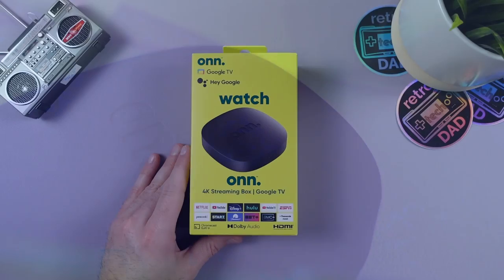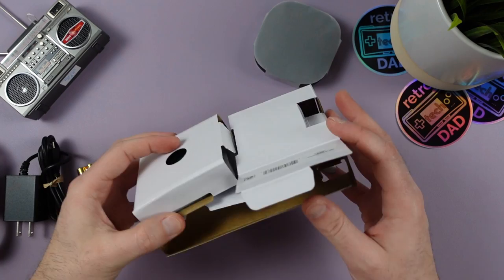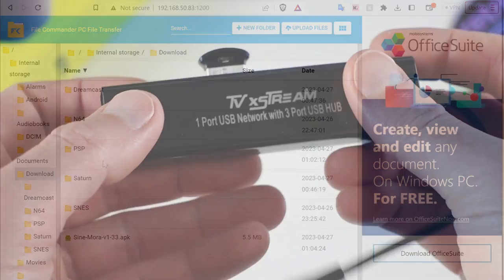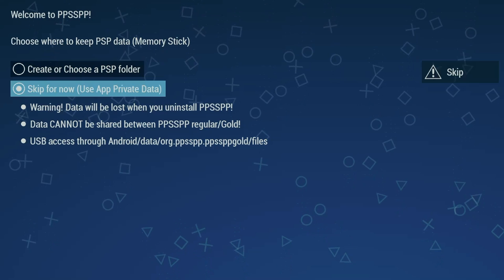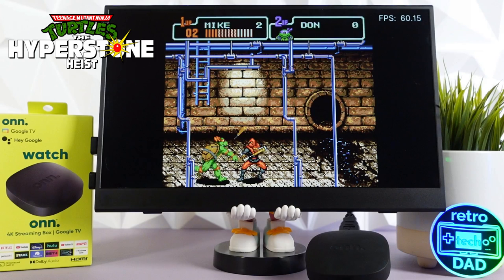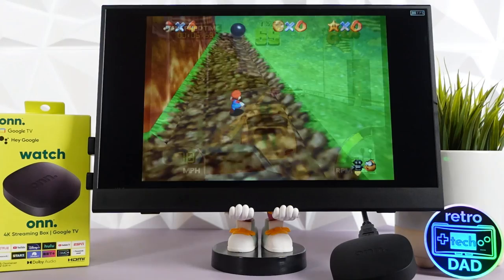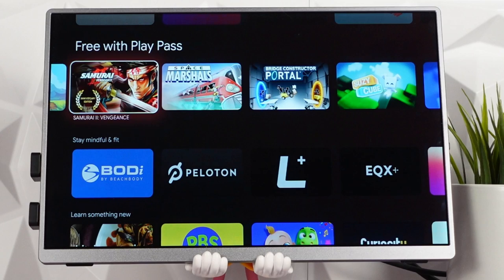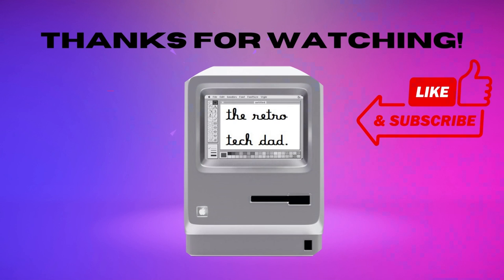$19 Emulation Box? ONN. Google TV (2ND Gen - 2023) Android Gaming | Streaming | PSP | DC | PS1 | N64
👉 Join me as we take a look at the new 2023 Onn. Google TV 4K Streaming Box which is a small update to the original 2021 Android TV model. However, we will examine its use as a potential emulation box for retro gaming including PS1, Dreamcast, Nintendo 64, and Playstation Portable. We will give it the full unboxing and teardown treatment as well as go over some important tips and fixes to overcome some of the limitations of Google TV OS 12. Let's find out if this $19 box can actually be used as a cheap emulation and game streaming box for any room in your house!
🛒Walmart Onn. Google TV 4K Streaming Box
🛒OTG w/ Ethernet
🛒SanDisk 128GB Ultra Fit USB Drive
🛒Other products to check out:
➡Chromecast with Google TV
➡Fire TV Cube
➡Nvidia Shield TV Pro

📑CHAPTERS:
00:00 Intro
01:49 Specs
03:09 Unboxing/Product Tour
05:14 Teardown
06:27 Issues w/ Google TV OS 12
07:48 External Storage/OTG Adapter
08:21 Emulation Setup/Retroarch
10:02 N64 emulation w/ Mupen
11:08 PPSSPP Trick/Fix for External Storage
15:17 Emulation Showcase (Genesis, SNES, PS1, N64, DC, PSP)
23:20 Android Games?
24:39 Game Streaming (PS5, PC - Moonlight w/ Sunshine)
25:50 Final Thoughts